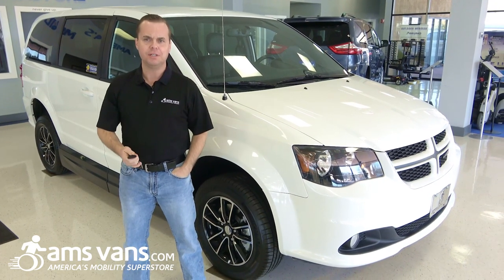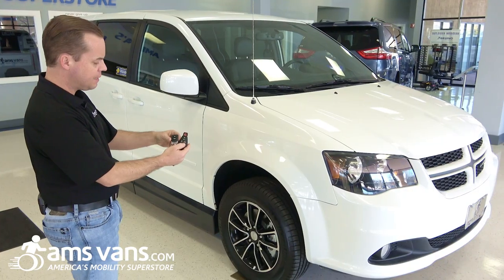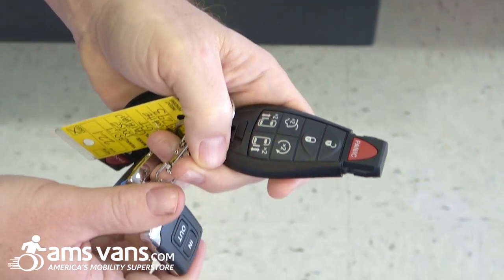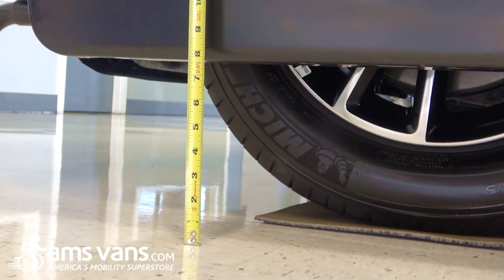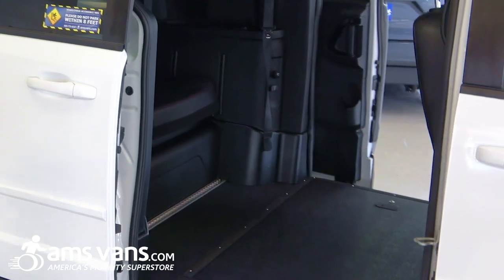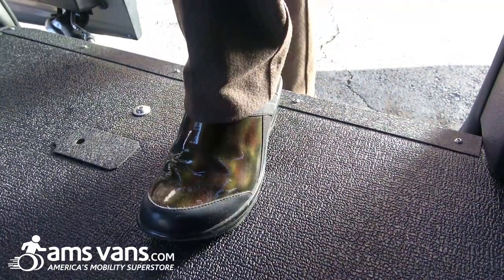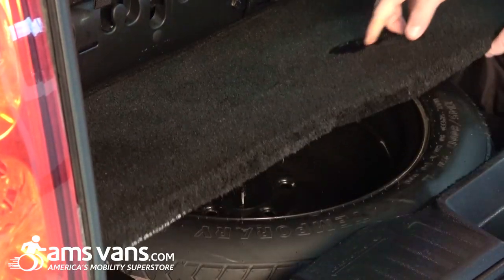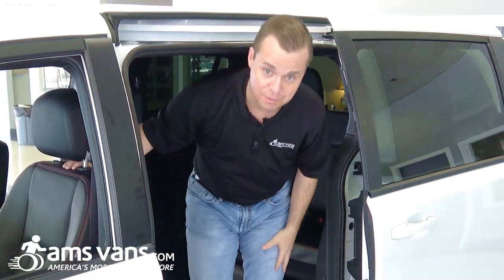Side Entry Wheelchair Van Quick-look: "Legend II" Kneeling Conversion | AMS Vans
The exciting, all-new and redesigned AMS Vans Legend II side entry wheelchair accessible van features a reliable flexible-angle kneeling system that allows the bi-fold power ramp to settle where you need. In addition to its spacious “full-cut” interior, this conversion also has a removable front passenger seat.

Through comprehensive design and crash-testing, we have created one of the most affordable, uniquely easy to use and maintain conversions in the market today. Shop online any time!

available in the
DODGE GRAND CARAVAN (’08-current)
CHRYSLER TOWN & COUNTRY (’08-’16)

conversion price = $18,980
please call for details.

STANDARD FEATURES
Remote-operated Power Ramp
Multiple Tie-down Positions
Removable Passenger Seat
Easy to Use Manual Override
Remaining OEM Warranty (if applicable)
Rubberized Floor
24 Hour Service Line
Fully Crash Tested

CONVERSION WARRANTY
3 years / 36,000 miles